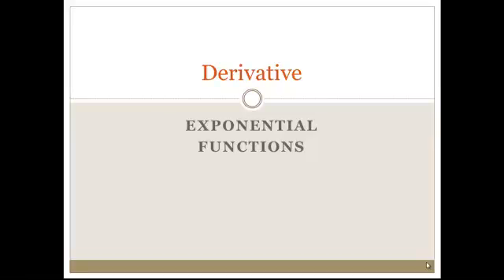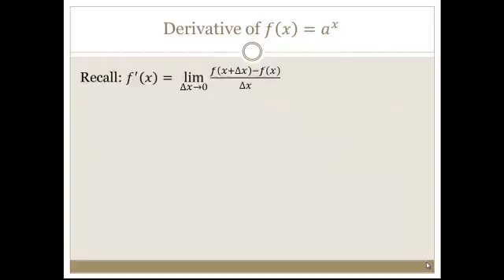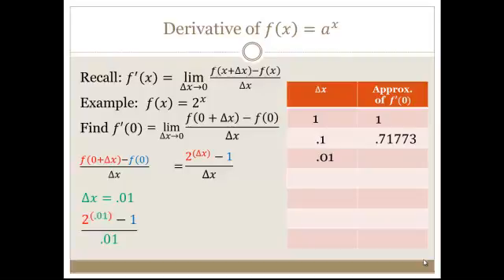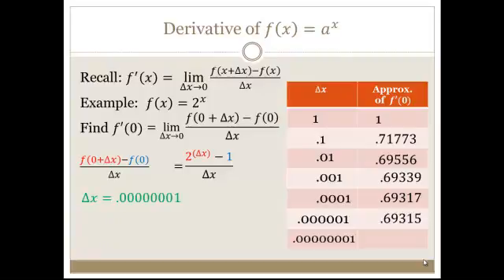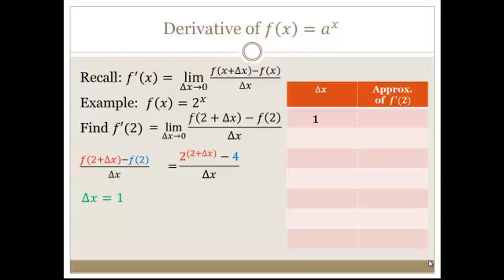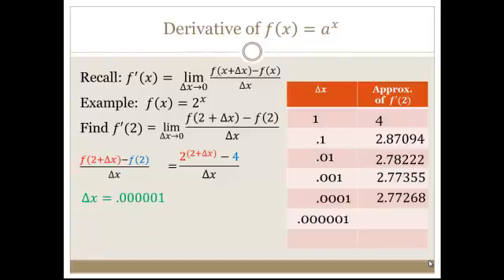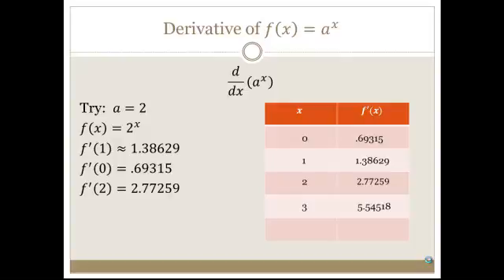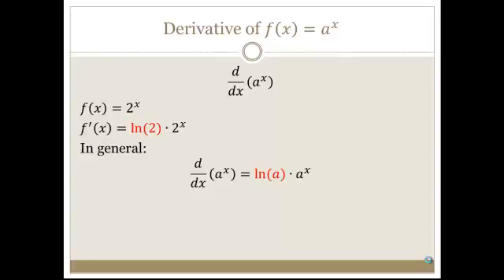Derivatives of Exponential Functions